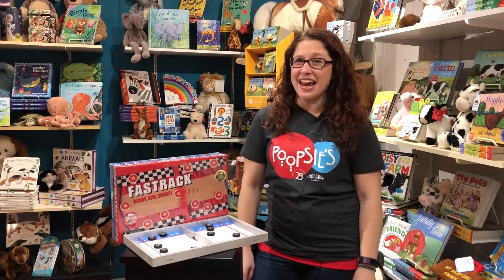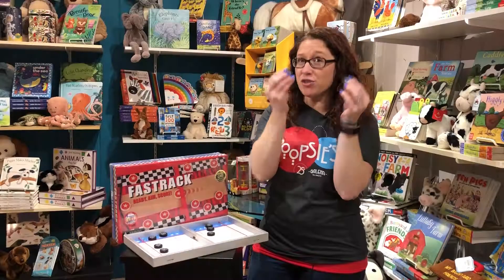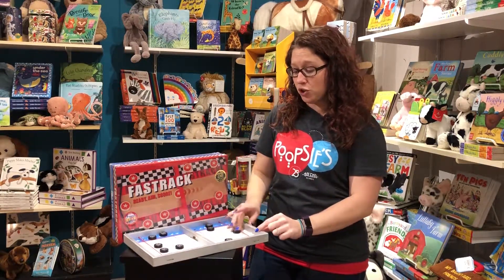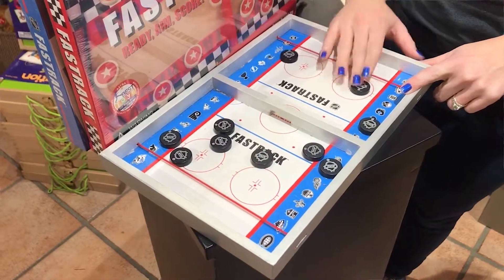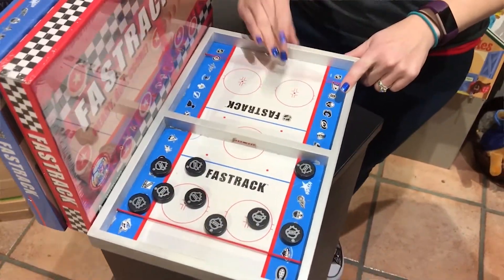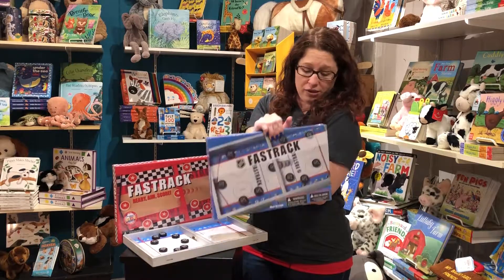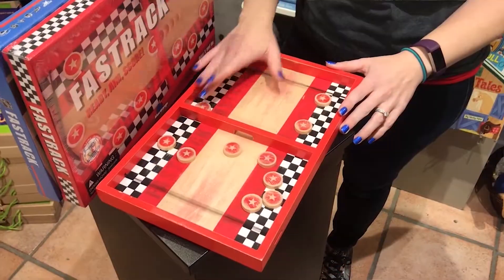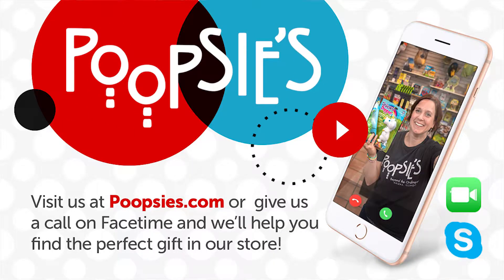Fastrack Slingshot Game from Poopsie's of Galena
Fastrack is a great fast-paced slingshot game where you race to finish first.  The game board and tokens are all made of wood so to hold up for generations to come. Each person starts with 5 wooden tokens on their side of the game board.  While using only one hand, you slingshot the tokens until you get all of the tokens on your opponent's side.